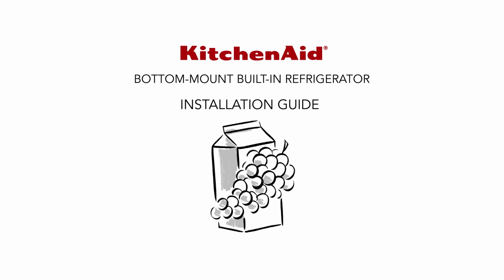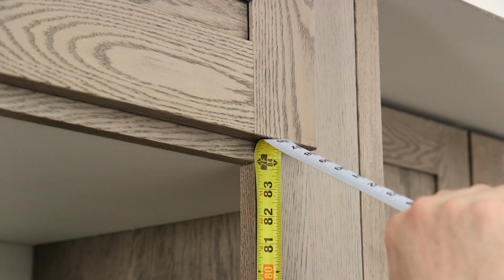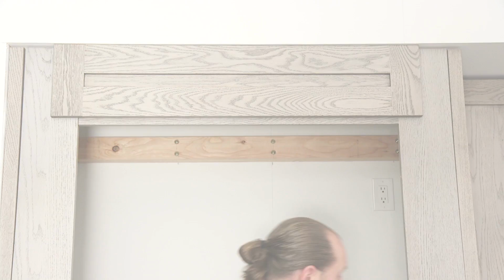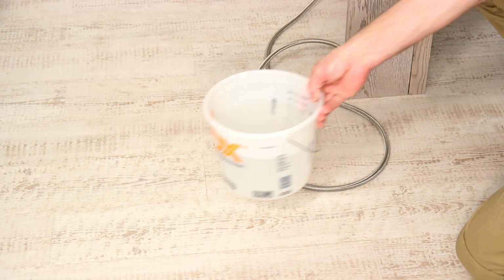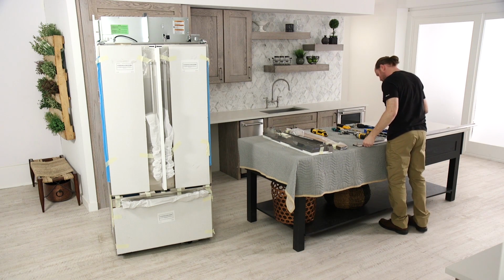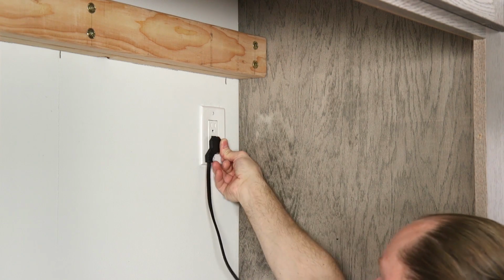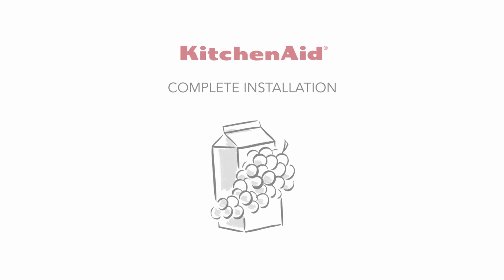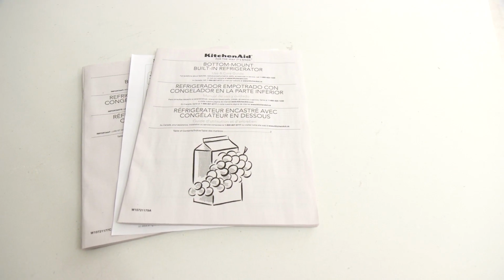Built in refrigerator Installation Guide Full Video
Built in refrigerator installation.